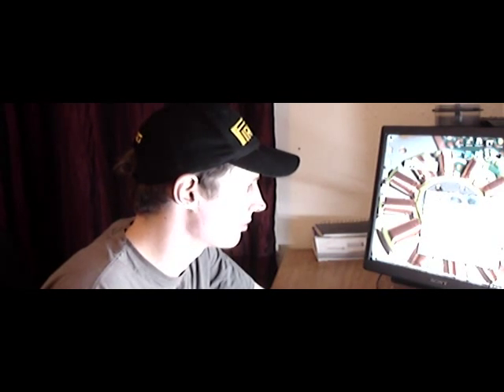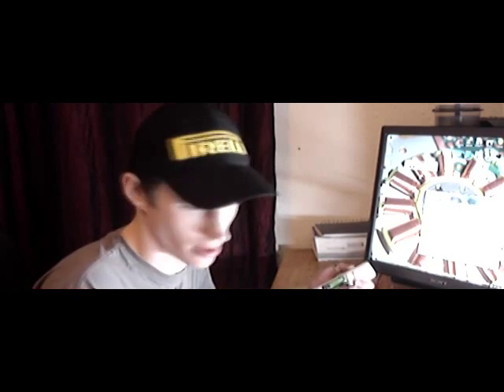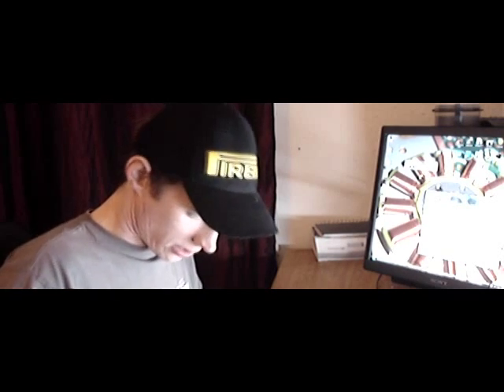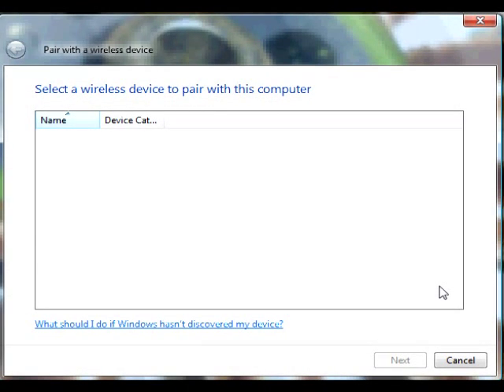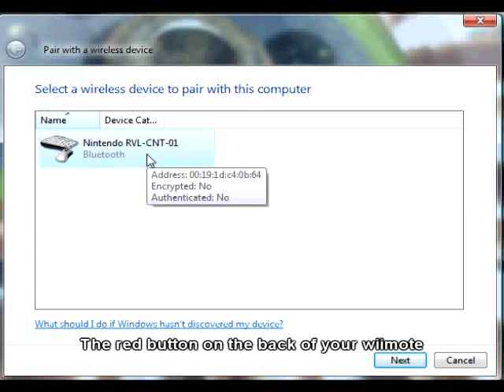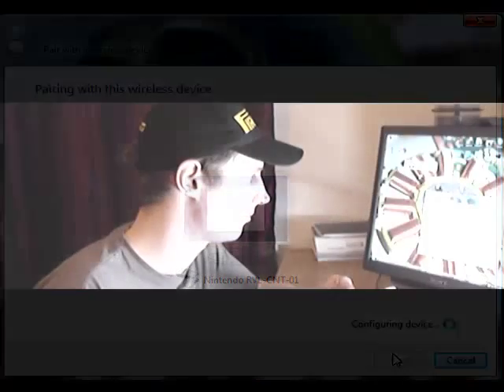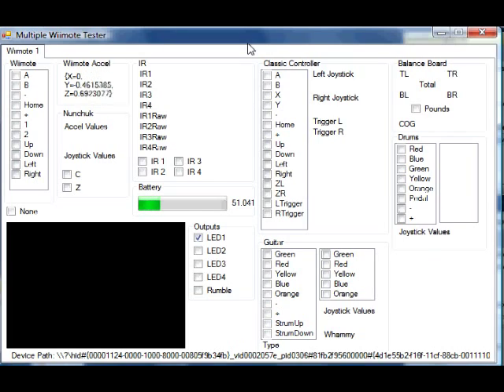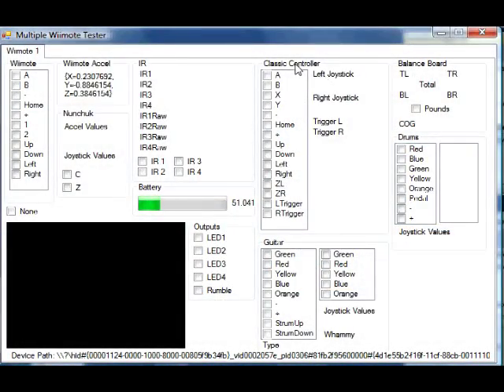Hakology - Wiimote programming with visual basic - PT1 - Setting up the wiimote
Wiimote programming with visual basic - PT1 - Setting up the wiimote

This tutorial will teach you how to setup your wiimote for use via bluetooth on a PC and allow you to interface with the library and wiimote in visual basic studio.

Big thanks to Brian for making the library, make sure you check his blog for other cool projects he's worked on.